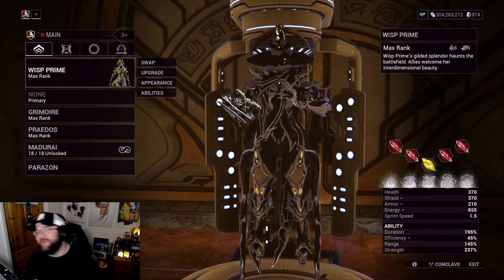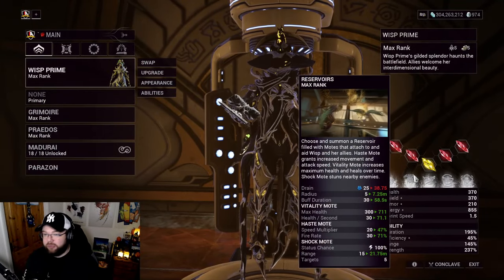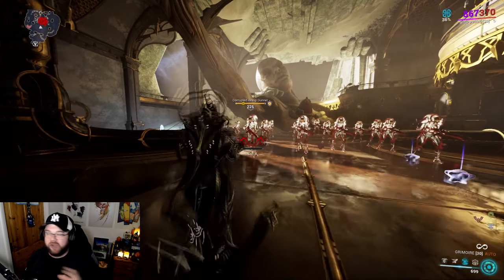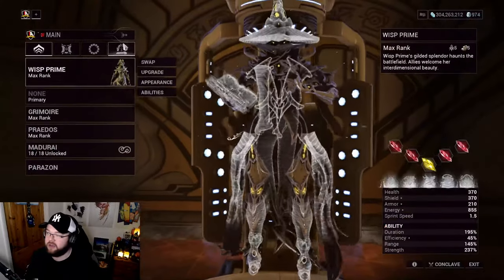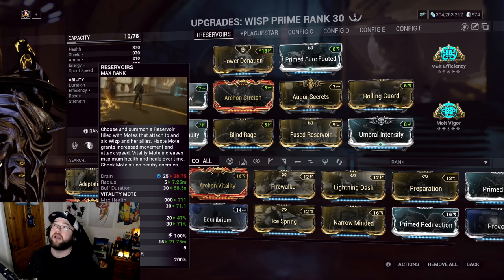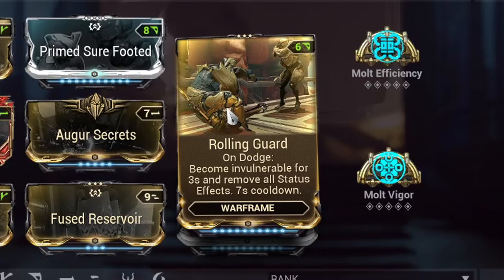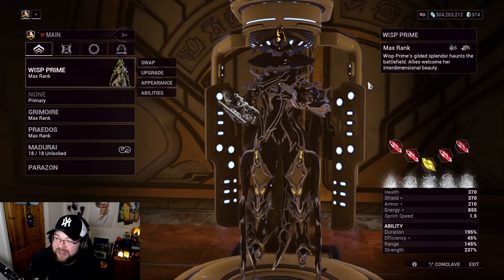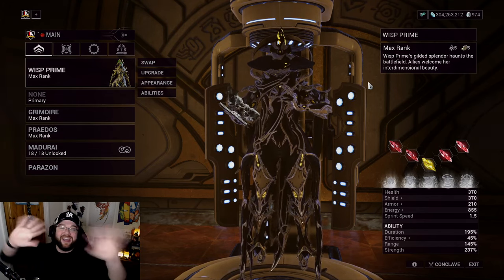A MUST HAVE WARFRAME | Wisp Steel Path Build 2024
It's well known that if you see another player join your Squad on a Wisp Warframe - you're set for one of the very best Supports in the game!

▶ Video Timestamps
0:00 Intro: LIKE/SHARE/SUBSCRIBE
0:53 Abilities: Passive
1:39 Abilities: Reservoirs
4:58 Abilities: Wil-o-wisp
6:45 Abilities: Breach Surge
13:24 Abilities: Subsume Option
14:41 Wisp Build
28:37 Archon Shards
29:50 Steel Path Gameplay